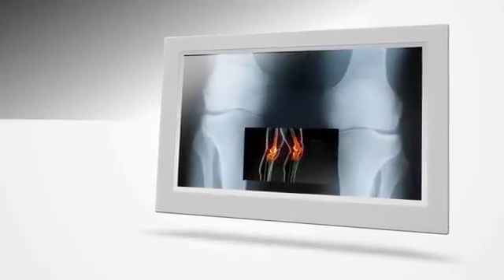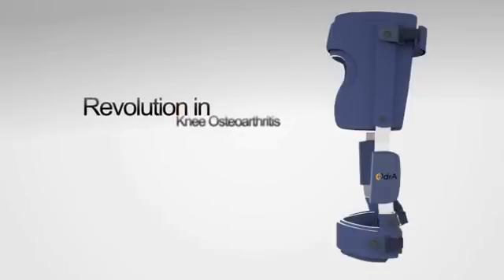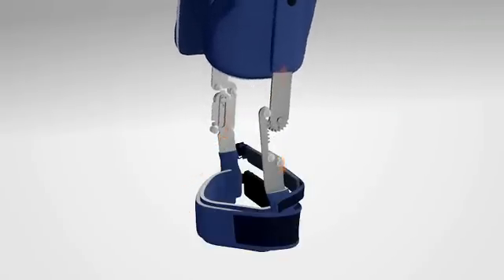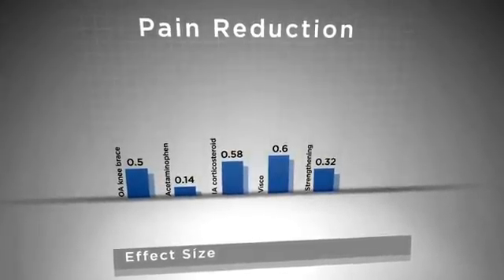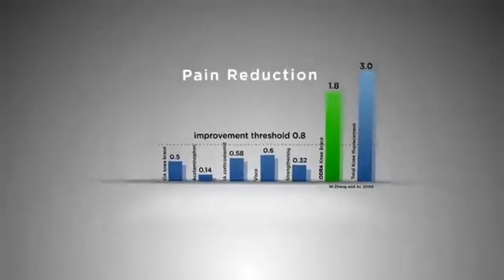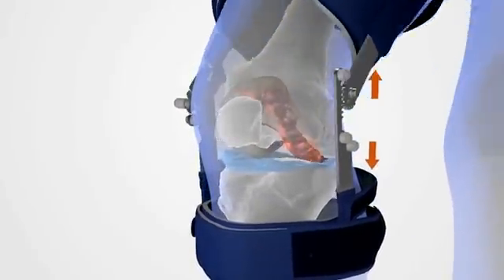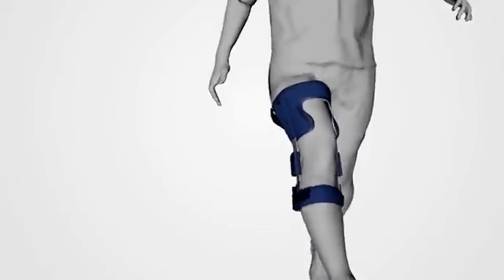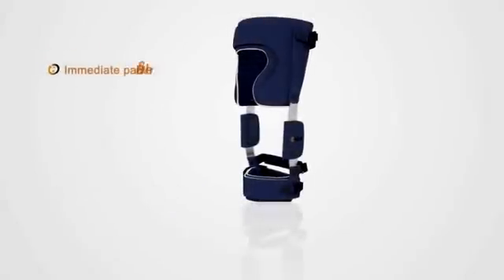Ergoresearch_ODRA_English Video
The name Odra -- French acronym for Orthèse de Distraction & Rotation pour Arthrose -- summarizes how it works: OA DISTRACTION & ROTATION ORTHOTIC DEVICE.